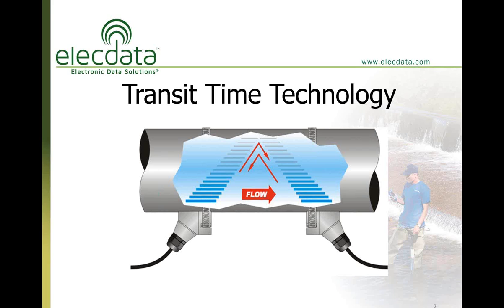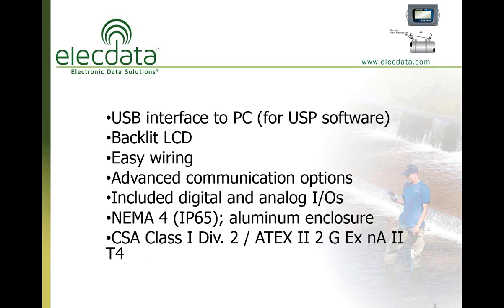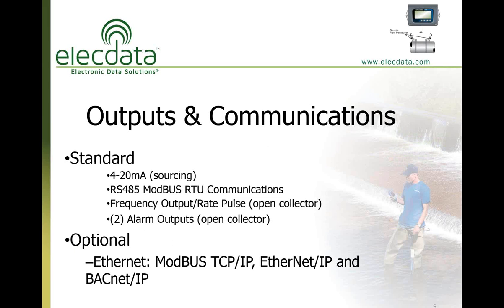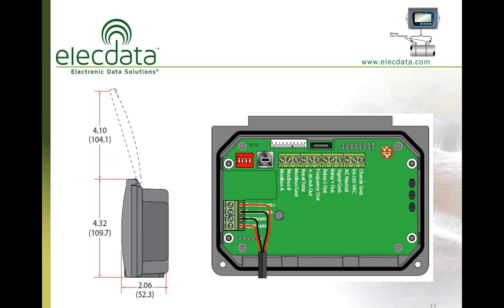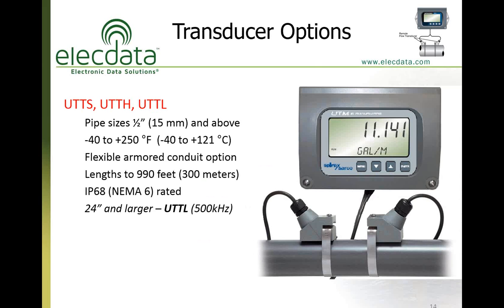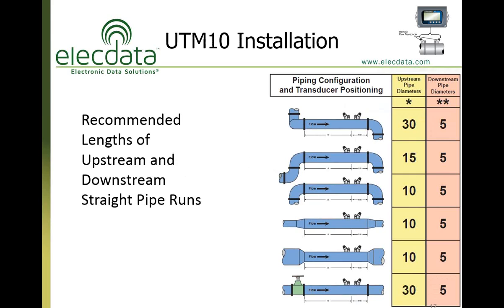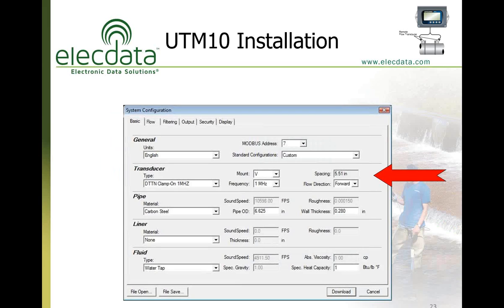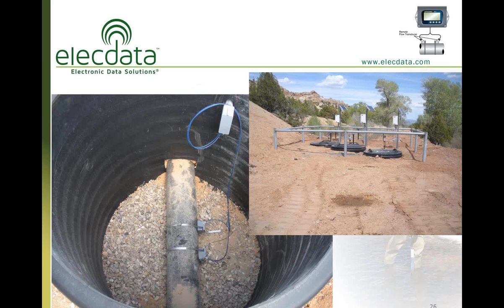Measuring Flow in a Pipe with Strap on Sensor Technology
This is a recorded webinar from 2/12/2015 titled: Measuring Flow in a Pipe with Strap on Sensor Technology